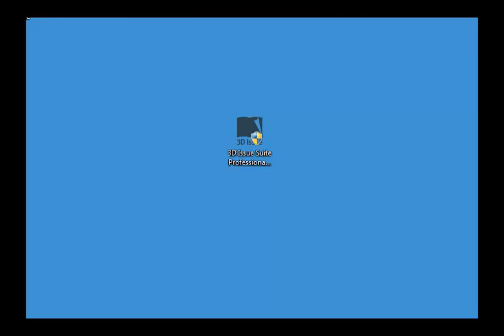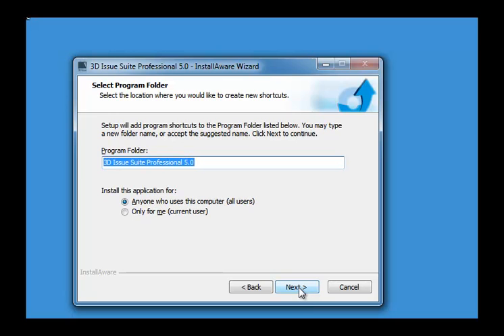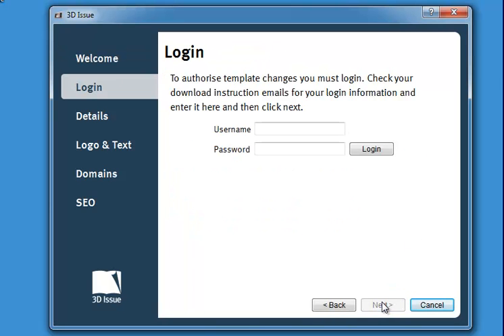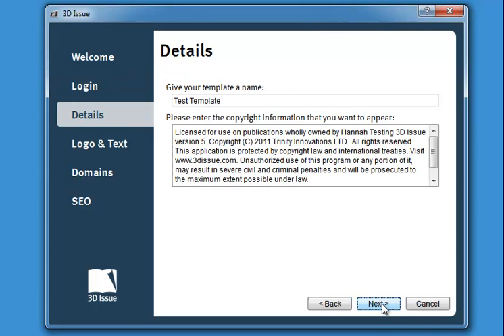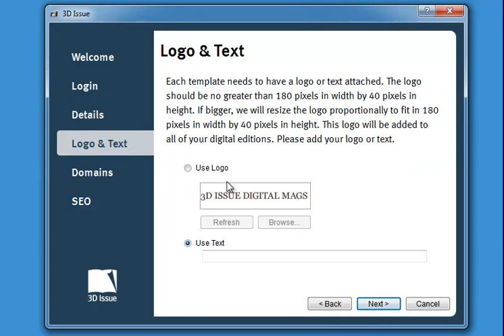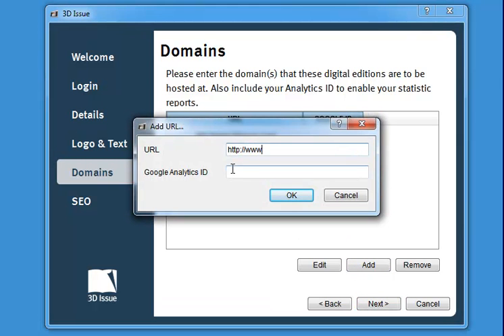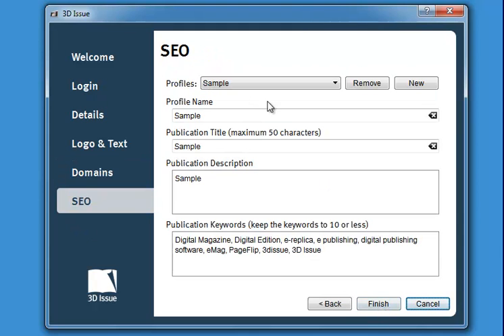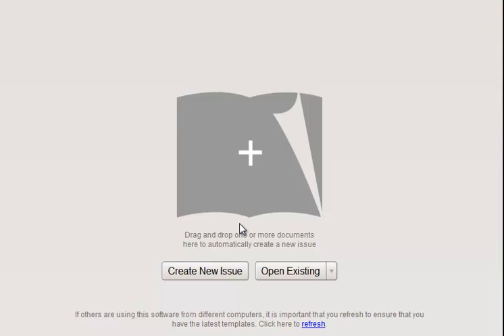3D Issue 5.1 Set Up: setting up your new digital magazine software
Takes you through the set up wizard and how to upload your company information and logo.